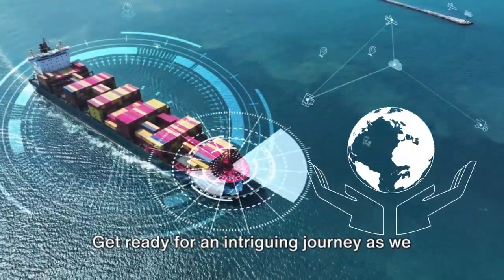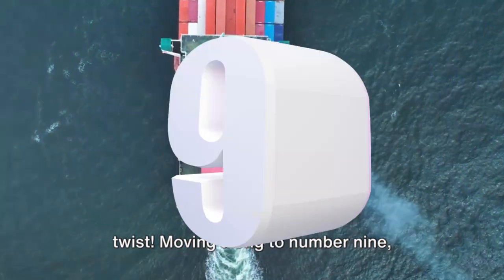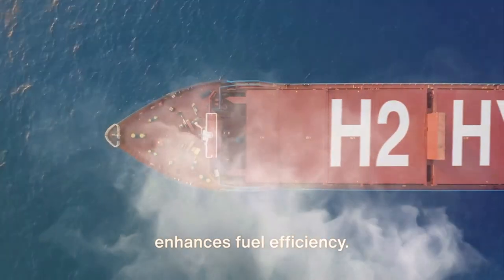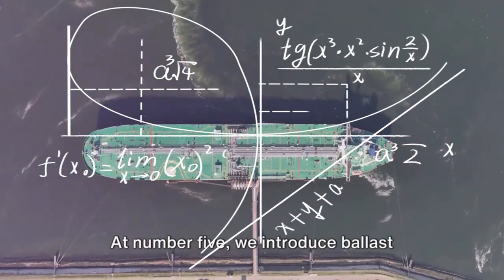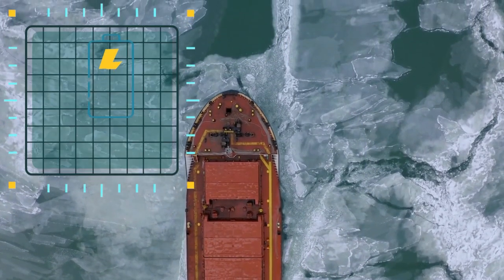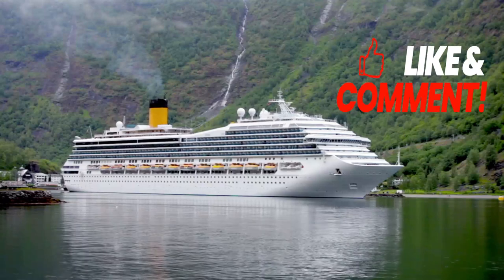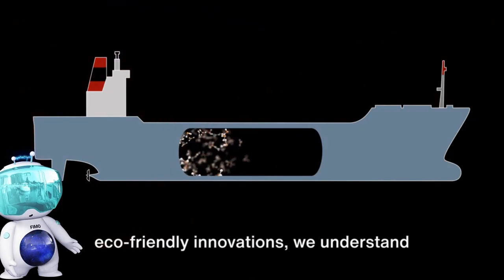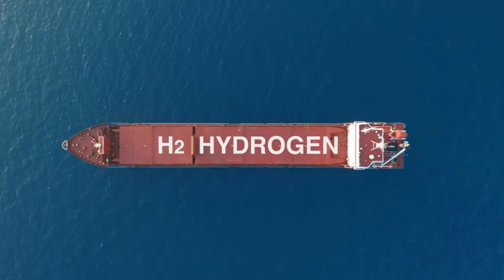Top 10 Maritime Solutions for a Cleaner Ocean!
In this enlightening video, we explore the "Top 10 Maritime Solutions for a Cleaner Ocean!" Join us as we dive deep into innovative technologies and strategies that are making a significant impact on ocean conservation and sustainability. From advanced waste management systems to groundbreaking clean-up initiatives, discover how these solutions are helping to combat pollution and protect marine ecosystems.

Learn about the role of marine renewable energy, eco-friendly shipping practices, and the importance of community involvement in preserving our oceans. Each solution is designed to enhance marine health and inspire action and awareness among viewers.

Whether you're a marine enthusiast, an environmental advocate, or simply curious about how we can all contribute to a cleaner ocean, this video is packed with valuable insights and practical information.

Join the movement towards a healthier ocean!